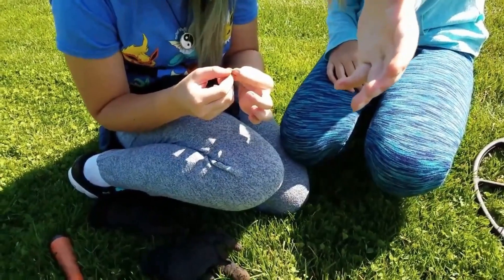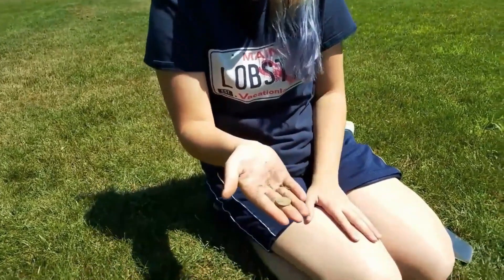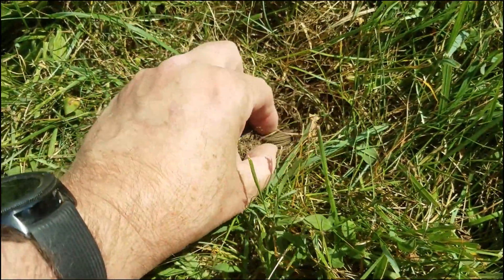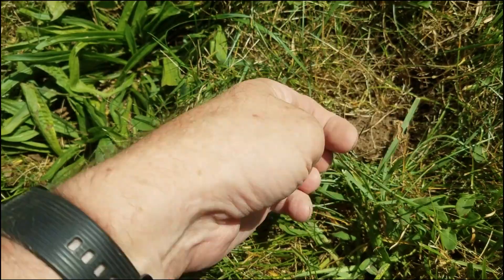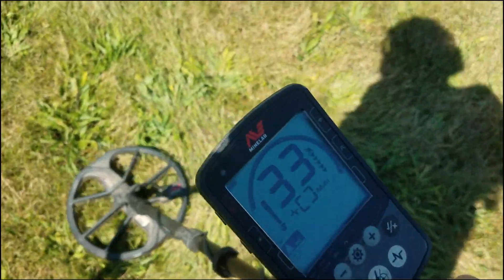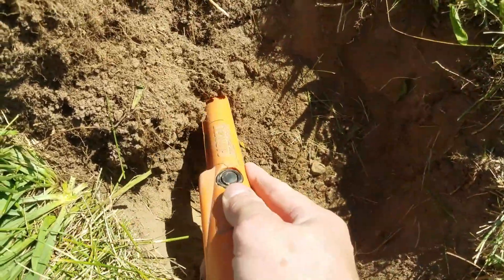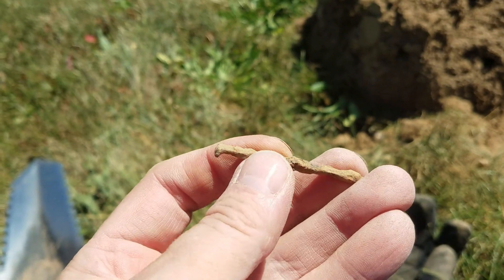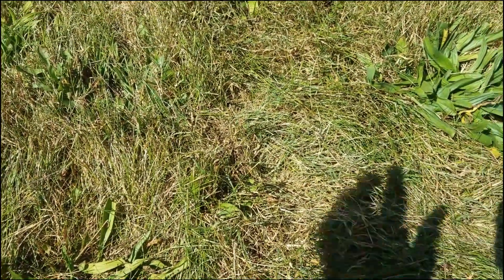The Quarter Show! A quick metal detecting outing at a local school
In this episode, I only have a couple of hours to get out and detect, so I'm limited to really close locations.  I make the best of the situation and just head to a local school to see what we can find.  It's not super exciting, but I got to get out in the sun, get some exercise, and have some fun.  Gotta love that!

Metal Detectors, coils, pinpointers
Minelab Equinox 800
Fisher F22
Nokta Simplex+
6 inch Equinox coil
Garrett ProPointer AT
Nokta Pulse Dive pinpointer

Other gear:
Camera work done with Samsung Galaxy S7 and S20FE
Shovel – Predator Tools Piranha Shovel (an awesome shovel!), Lesche Sampson pro series T-Handle
Field shovel – Root Assassin with about 7 inches cut off end of blade
Hand Digger – Fullit Gardening Trowel (my new favorite), Wilcox All Pro 102S 12" Digging Trowel, Garrett hand digger (junk), and Kellyco digger (junk)
Finds pouch – Garrett finds pouch
Vest – fishing vest from Field and Stream store

If there is any other gear I’ve missed, let me know and I’ll post it for you.

Intro Music:  Josh Woodward – Untitled Instrumental from Only Whispering album.  Free music from a singer/songwriter right near me in Ann Arbor, Michigan